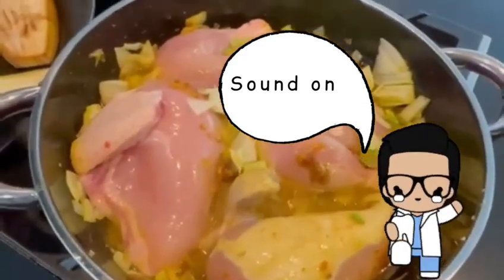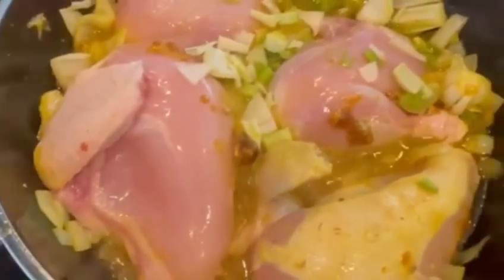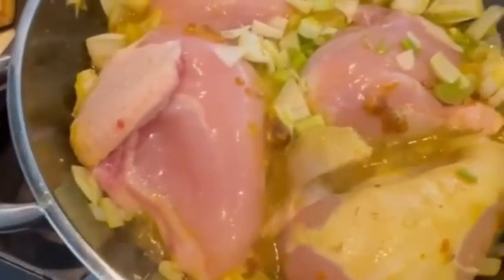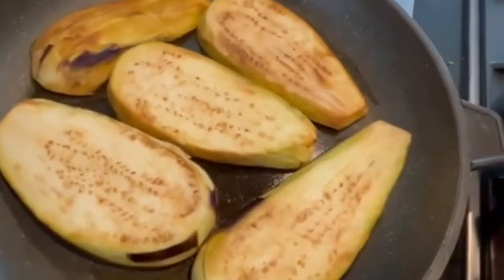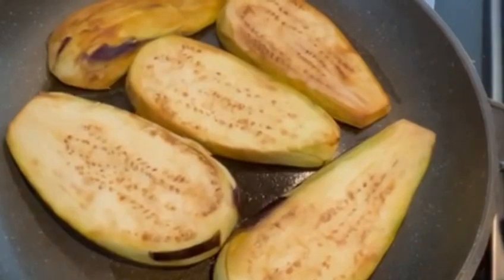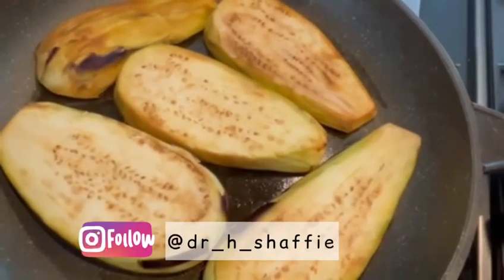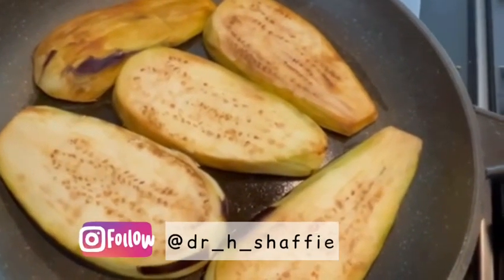Aubergine and rice